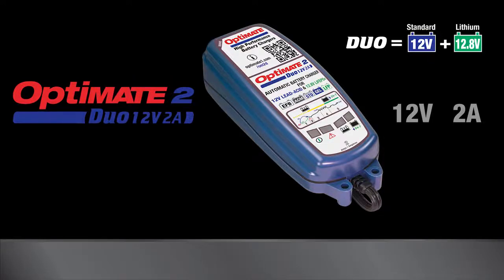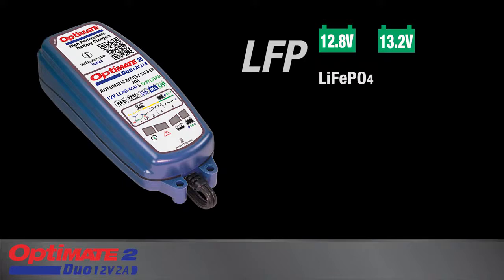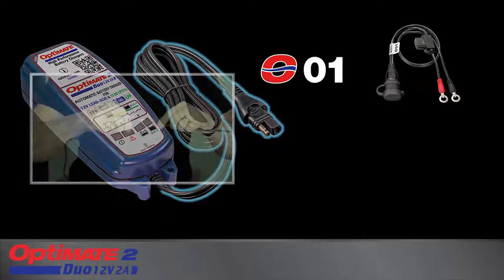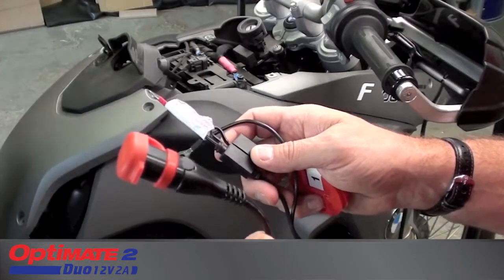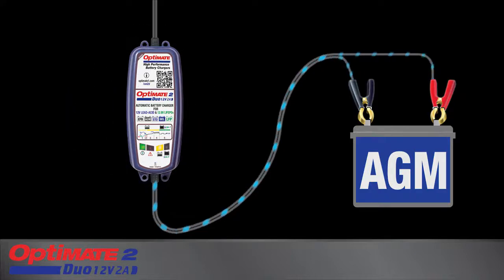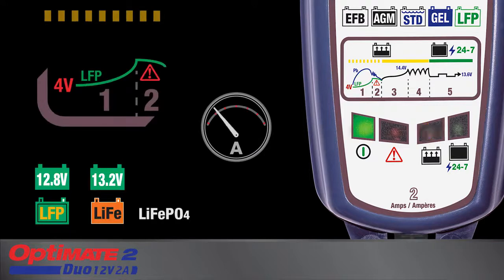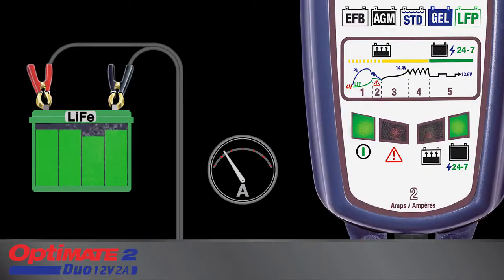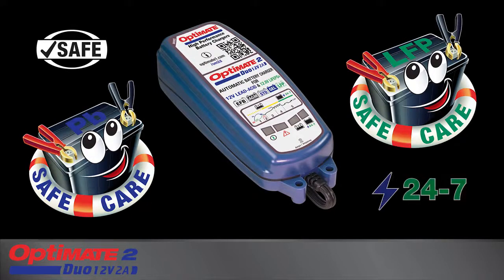OptiMate 2 DUO. The 'NO BRAINER' power maintainer for lead acid AND LiFePo4 batteries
Charge Lead Acid batteries (AGM/GEL/DRY CELL/WET/DEEP CYCLE) AND Lithium (LiFePo4) batteries safely with one charger! Fully automatic!